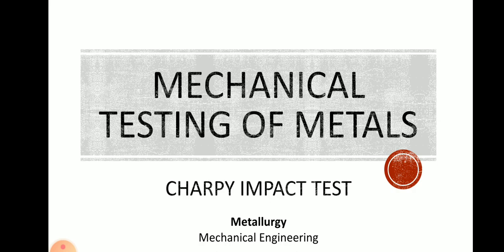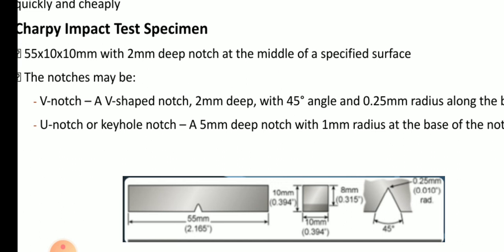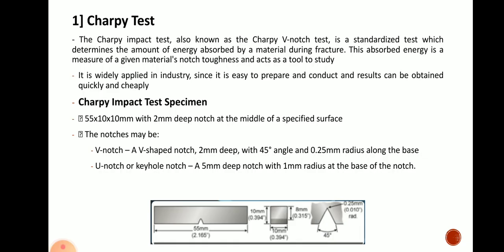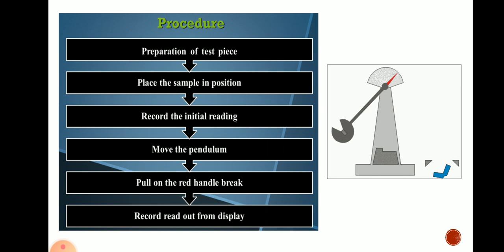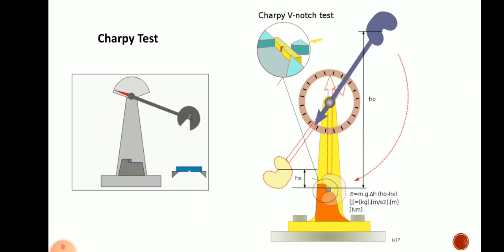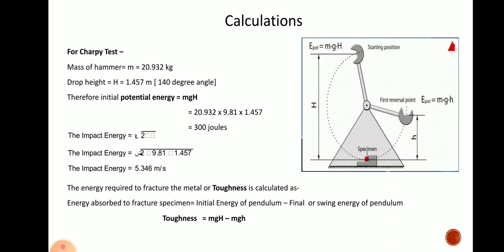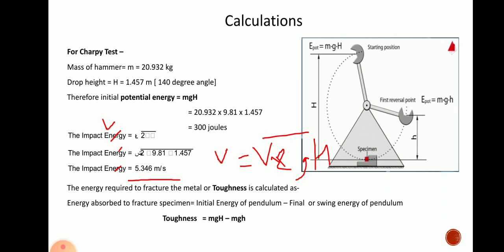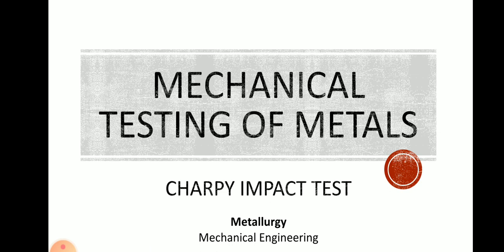5.4 Mechanical Testing of Metals | Destructive Testing Methods | 2] Impact Test | Charpy Impact Test